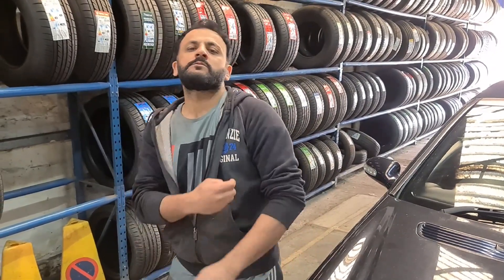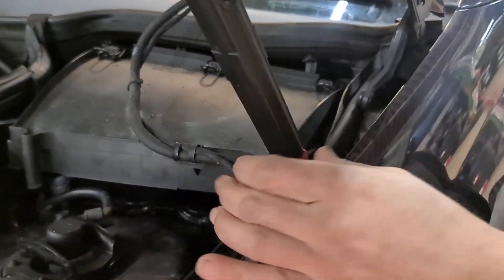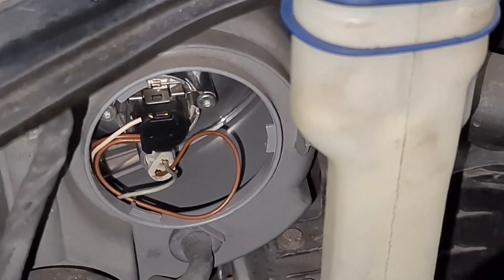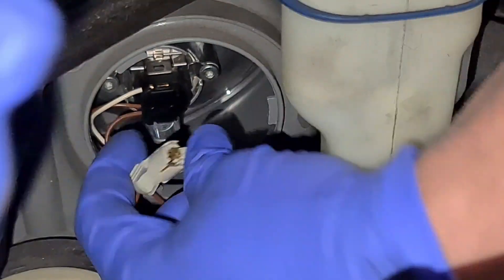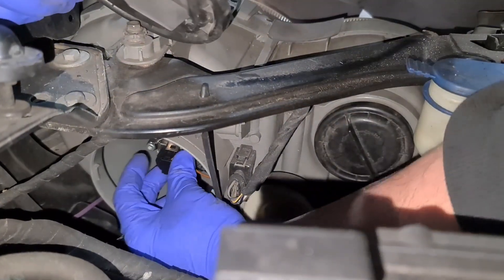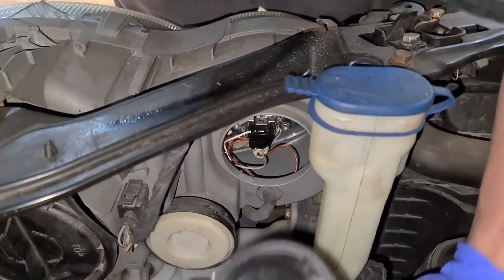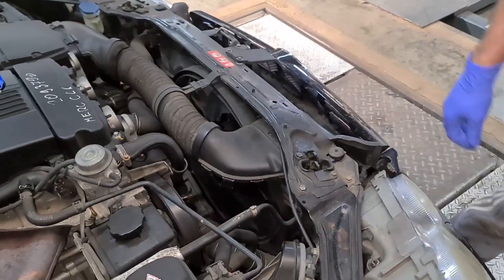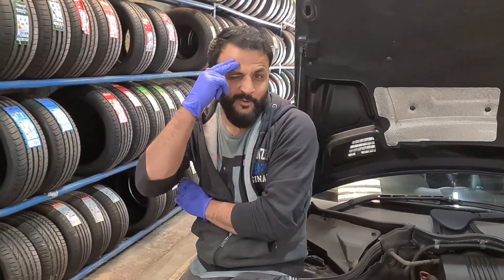How to change front position lamp on Mercedes CLK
Mercedes-Benz CLK 2007

The C209/A209 Mercedes-Benz CLK-Class is the second generation of the Mercedes-Benz CLK-Class range of mid-size / compact executive coupes produced between 2002 and 2010. The body styles of the range are:

2-door coupé (C209)
2-door convertible (A209)

DaimlerChrysler (2002–2007)
Daimler AG (2007–2010)
Production: June 2002 – February 2010
Assembly
Germany: Bremen
Germany: Osnabrück

Related: Mercedes-Benz C-Class (W203)

H7 high beam bulb
H7 low beam bulb
501 position lamp